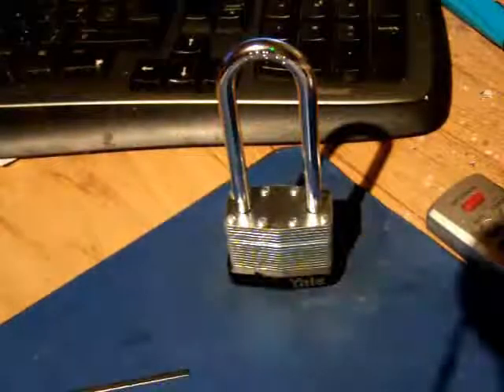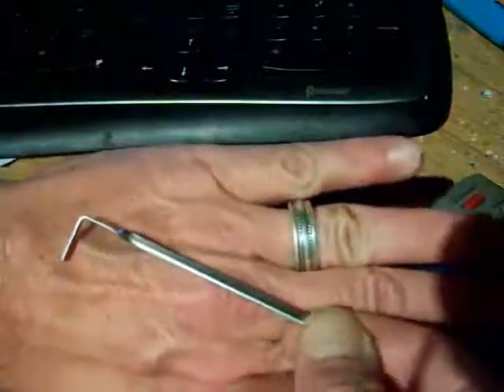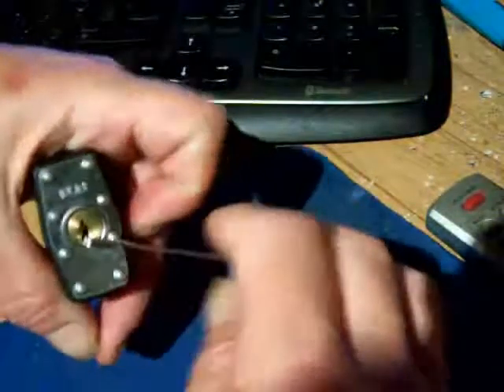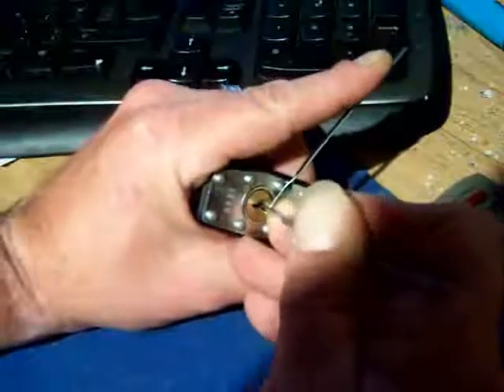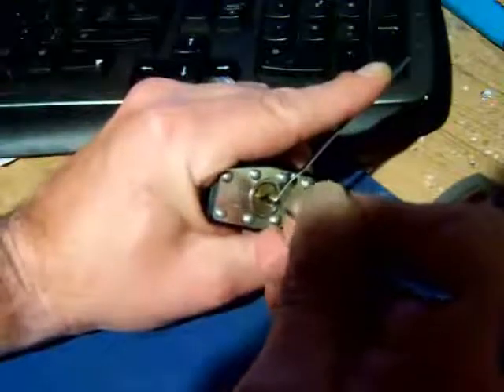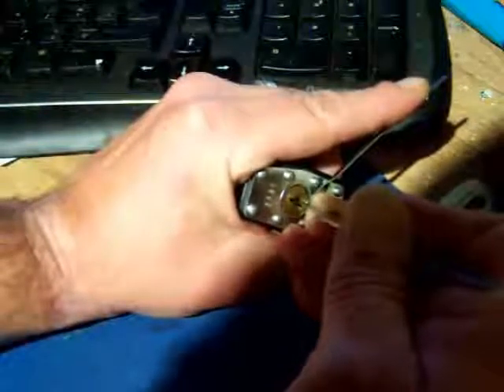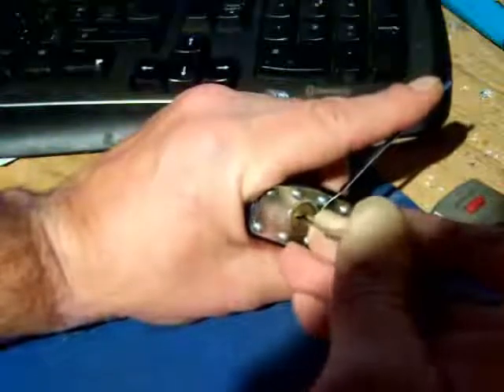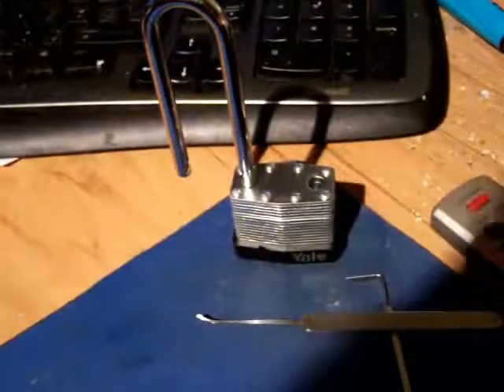Yale Longshank Padlock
Picking a Yale Long of the shank Padlock